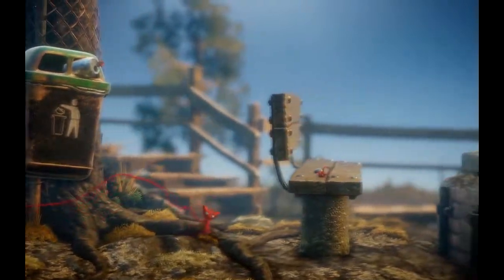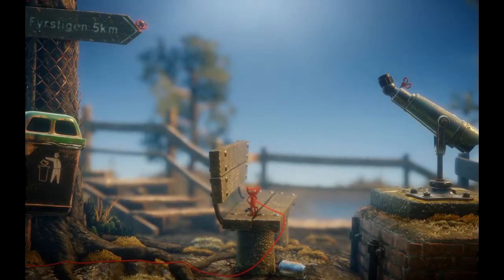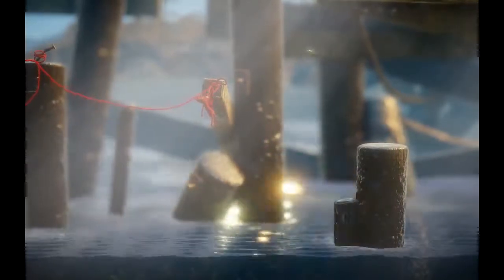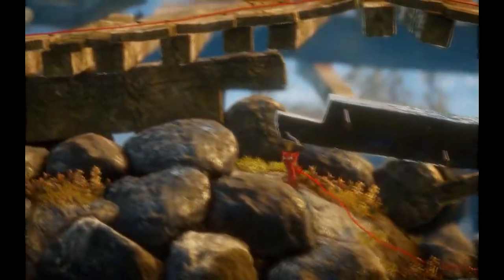Unravel Episode 2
Sorry for this being late it was a big file for some reason. I hope you all enjoy!